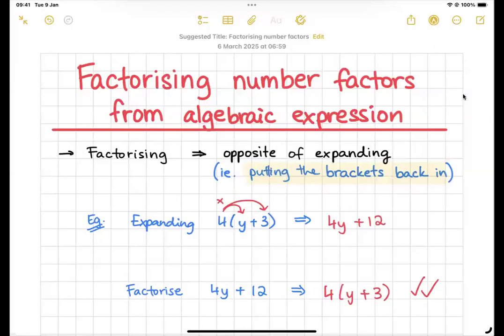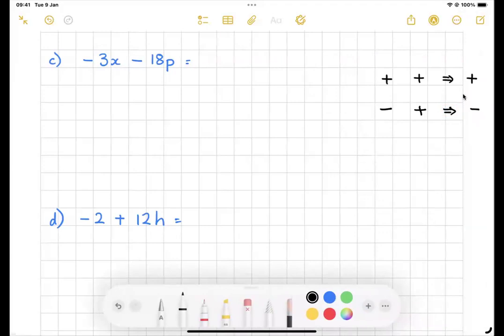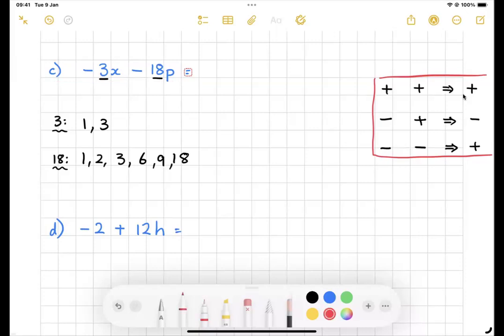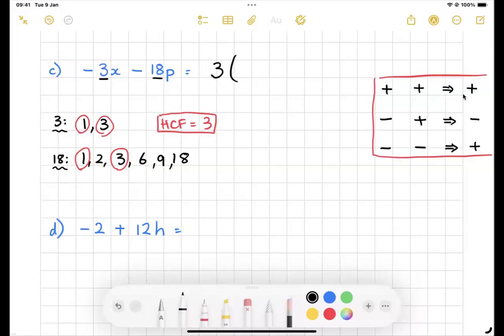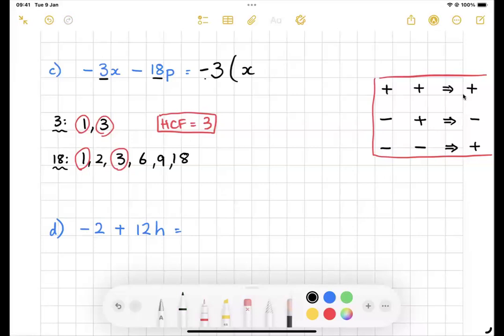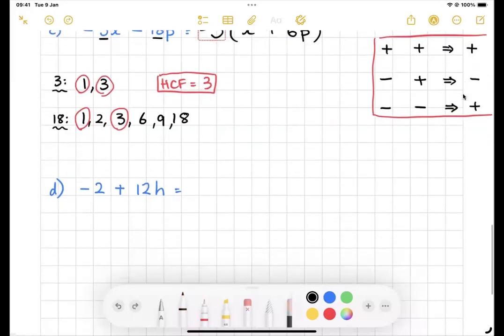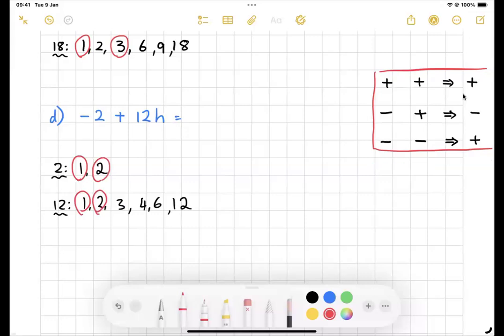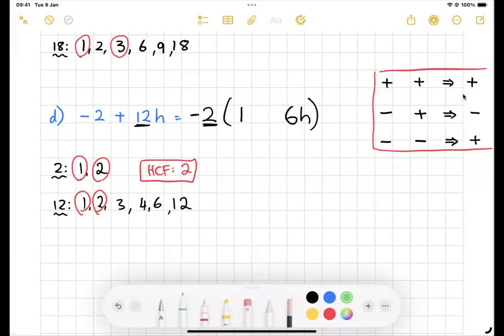Factorising number factors from algebraic expressions (Part 2)